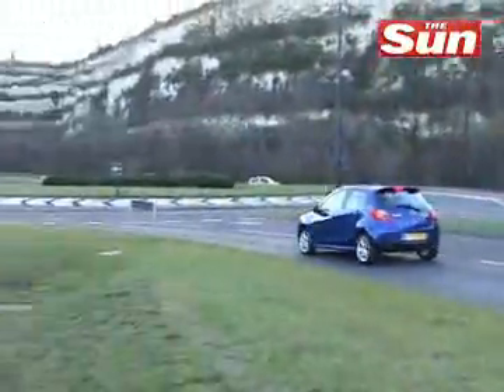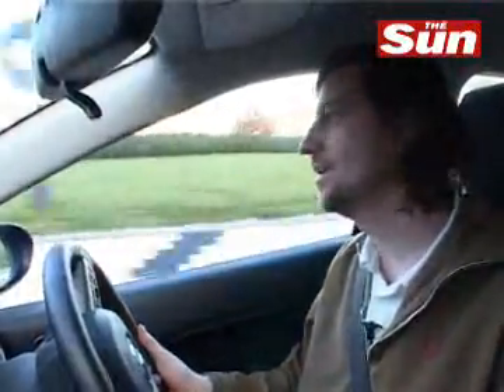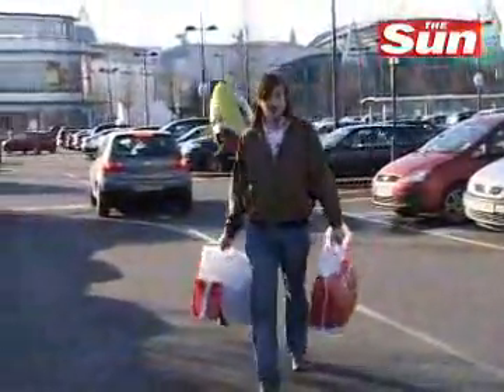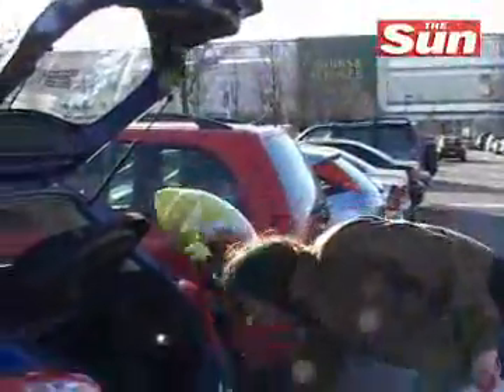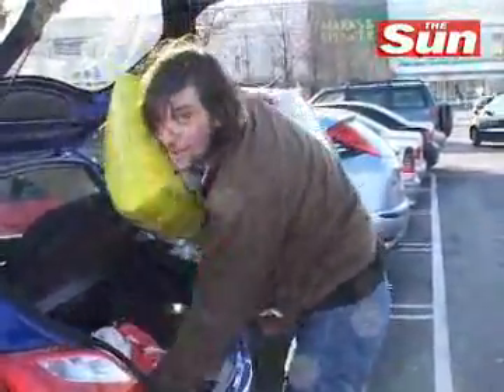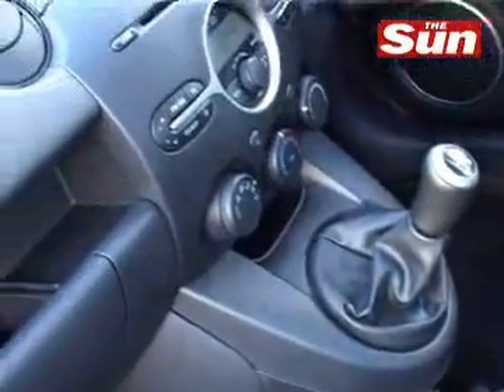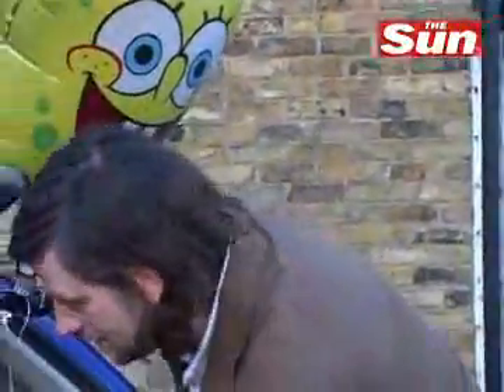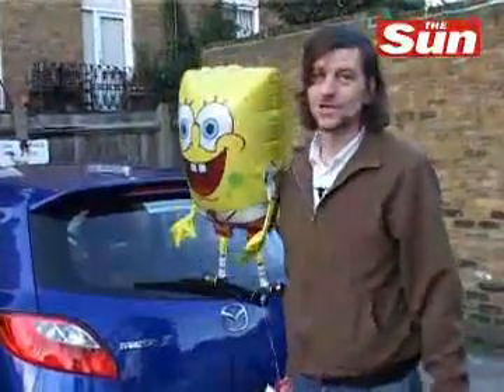Mazda2 Car of the Year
Find out what all the fuss is about and why the Japanese supermini has been named World Car of the Year